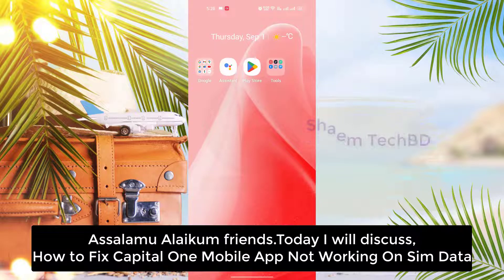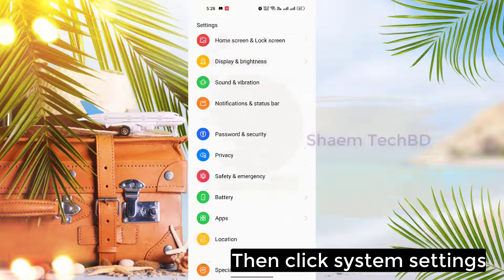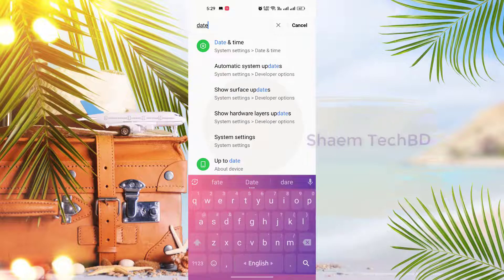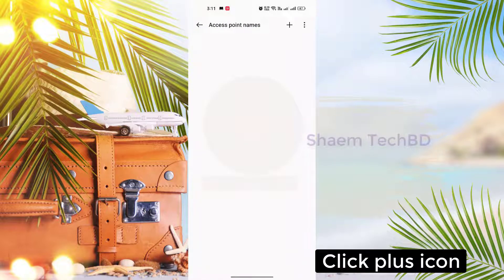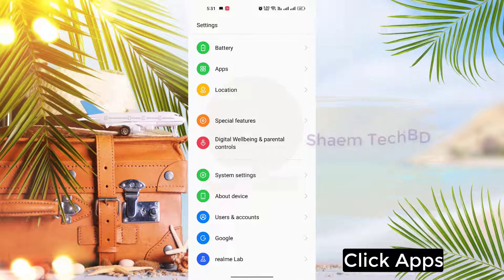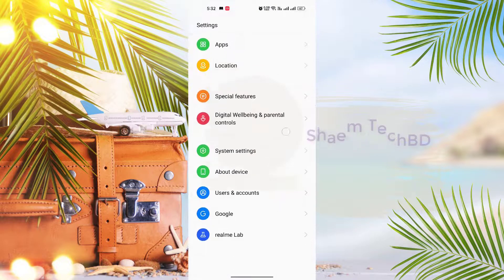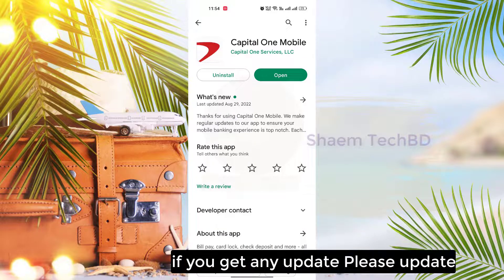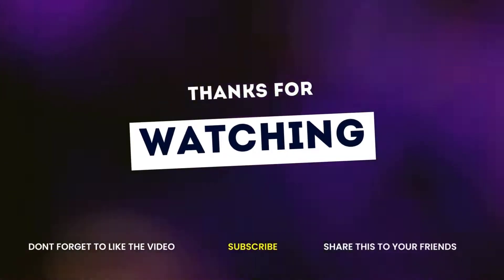How to Fix Capital One Mobile App Not Working On Sim Data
How to Fix Capital One Mobile App Not Working On Sim Data.What’s on the Capital One Mobile app? All of your accounts, and so much more.Whether you’re out in the world or feeling right at home, you can manage your money with ease:
• View balances and export statements
• Pay bills and take care of loans
• Check in on your credit with CreditWise
• Activate a credit or debit card when you need it
• Redeem rewards on the go
• Send and receive money with friends and family using Zelle®
With the Capital One Mobile app, you can ...
• Stay informed when you enable alerts and purchase notifications
• See everything that happens on your card with detailed transactions
• Instantly lock your credit or debit card from anywhere
• Get answers from Eno, your Capital One assistant What's on the Capital One Mobile app? All of your accounts, and so much more.

Your Quary-
1.capital one mobile app not working
2.capital one
3.online banking
4.capital one mobile app not working problem
5.fix capital one mobile app not working
6.how to fix capital one mobile app not working problem
7.how to fix capital one mobile app not working issue android
8.capital one mobile
9.how to fix capital one mobile
10.capital one app
11.mobile banking
12.banking online
13.capital one app not working
14.capital one app down
15.capital one mobile app
16.digital banking
17.parking near capital one arena
18.is capital one app down
19.capital one sign in
20.capital one app issues
21.ollo card login
22.is capital one down
23.capital one down
24.ready set bank
25.capital one mobile app login
26.capital one login
27.capital one credit card
28.capital one bank
29.capital one checking review
30.capital one mobile app not working
31.capital one mobile app
32.how to login to capital one app
33.capital one mobile app review
34.multiple accounts app not working
35.app isn't working
36.app doesn't work
37.app isn't available
38.t mobile app not working
39.vi app doesn't work
40.capital one mobile banking
41.Capital One app not working? - How to Fix
42.Capital One Website & App Outage Status
43.Capital One Mobile not loading - App Problem
44.Fix: Capital One App Not Working 2023
45.Capital One App Not Working [Fix 2023]
46.capital one app not working android
47.Capital One app not working? crashes or has problems
48.Capital One internet banking down
49.Capital One banking app has 'security compatibility' issue
50.Everything You Need To Know About The Capital One Mobile